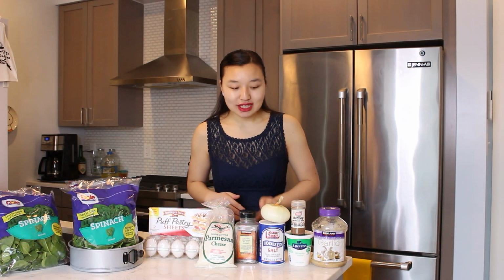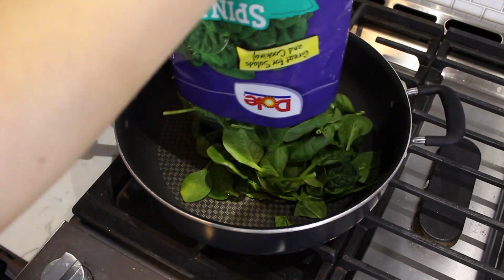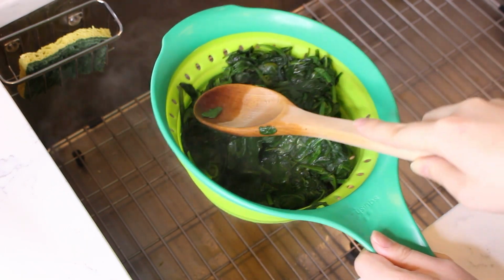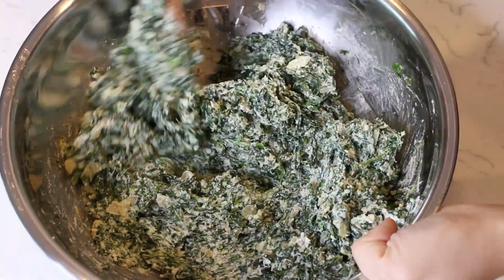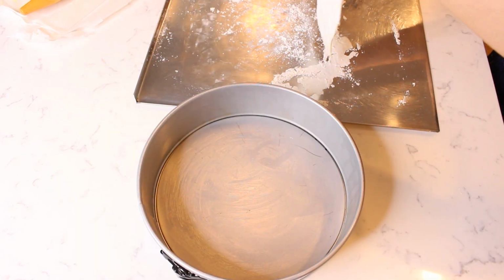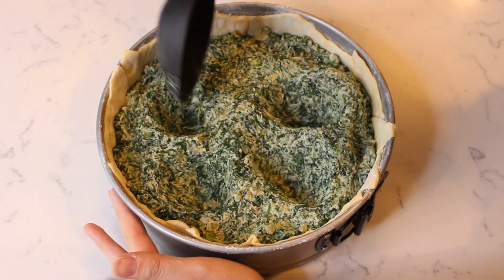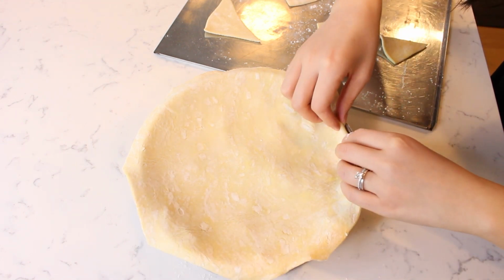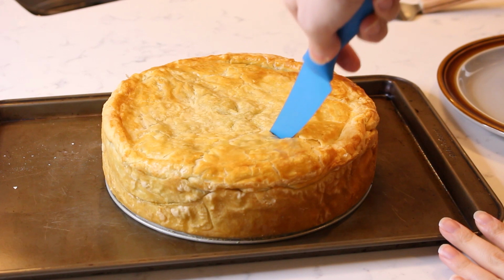Torta Pasqualina | Traditional Italian Easter Recipe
Happy Easter! Enjoy your Easter this year by trying a Torta Pasqualina, a traditional Italian Easter pie but don’t get it confused with a Pizza Rustica, another type of a traditional Italian Easter pie recipe. This video is on how to make torta pasqualina, a spinach and ricotta cheese filled pie. Baked within the filling is a special surprise, whole hard baked eggs! When you cut into your torta pasqualina and get the beautiful cross section of the baked egg with the luxurious filling, it is divine. II hope you all have a great Easter and enjoy this recipe!

Occasionally you may hear some funky background music! If you like out, be sure to check out Jon Lawson on the sax here!

About Lia Noelle
Hello! My name is Lia and I love all things food! Join me in the kitchen as I make some delicious recipes and try different foods.